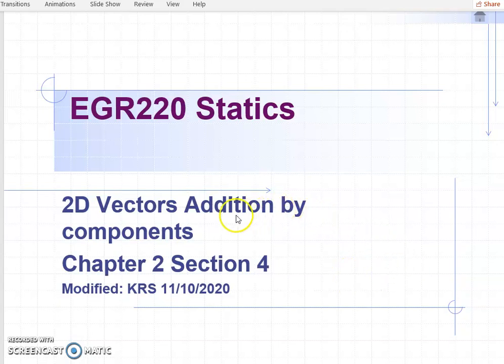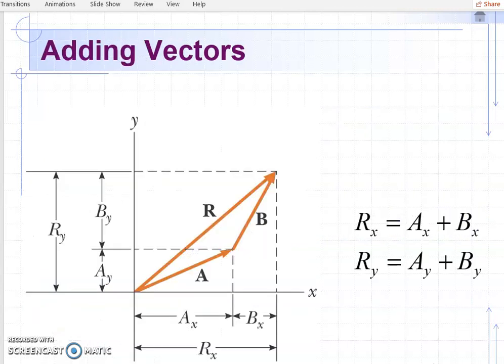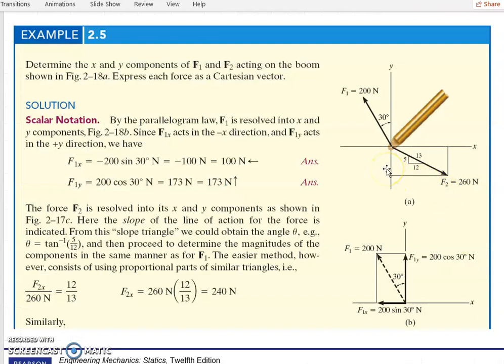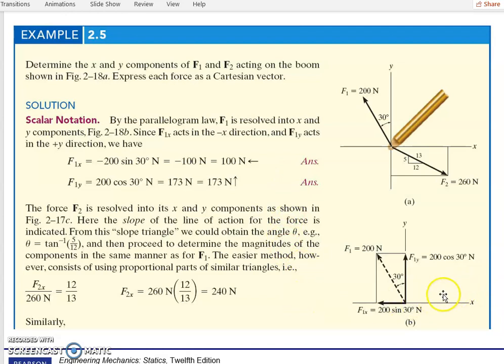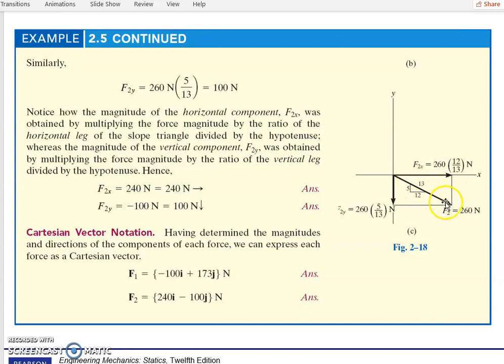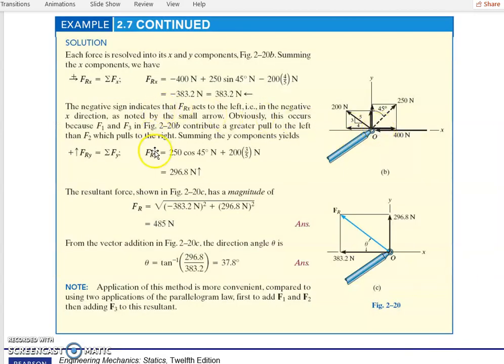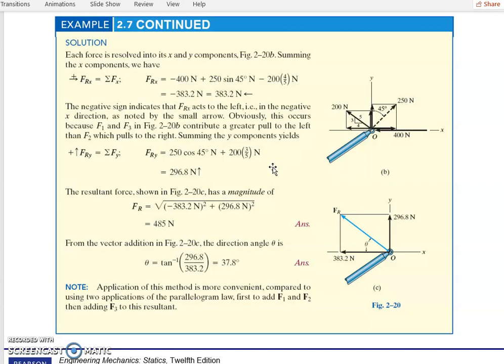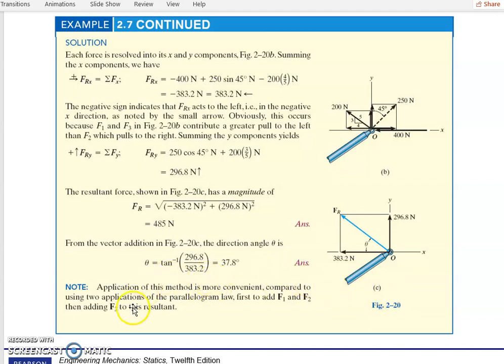egr220 module1 ch2s4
egr220 module 1 lecture ch 2 sec 4